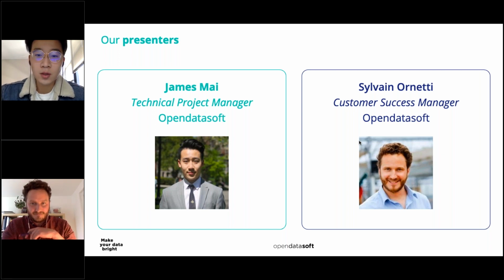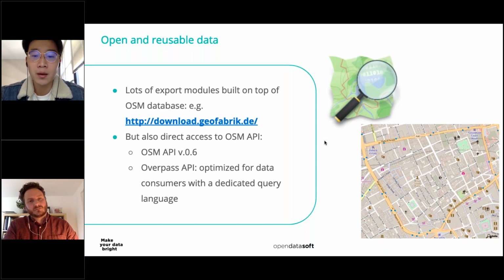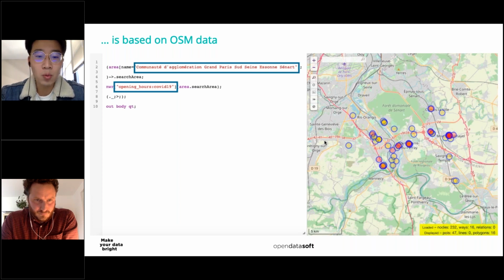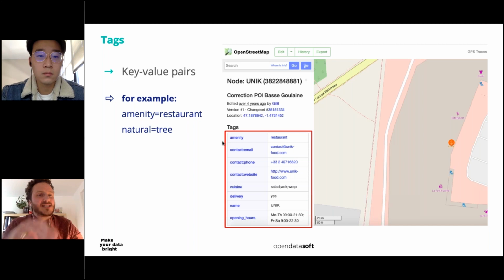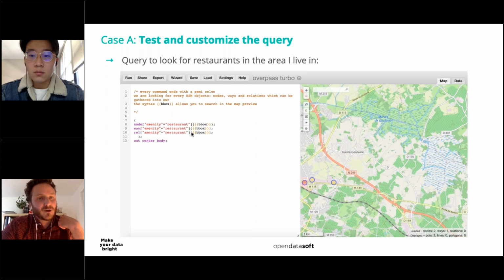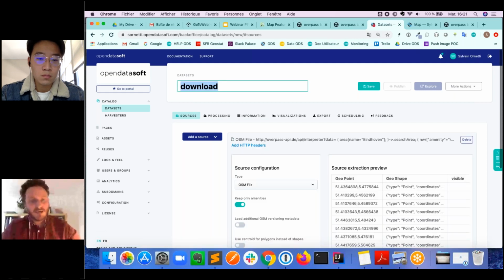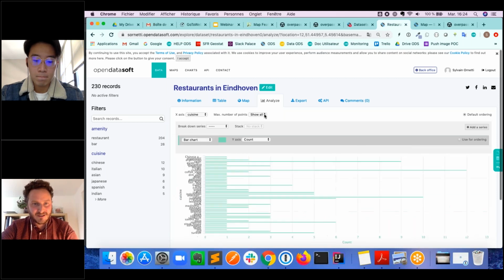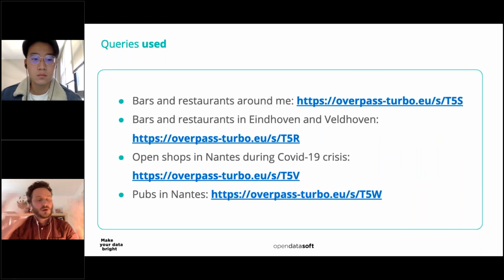Online Workshop: How to Enrich Your Catalog with OpenStreetMap Data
Watch this video to learn how to share OpenStreetMap data with your citizens and end users, using the Opendatasoft platform.